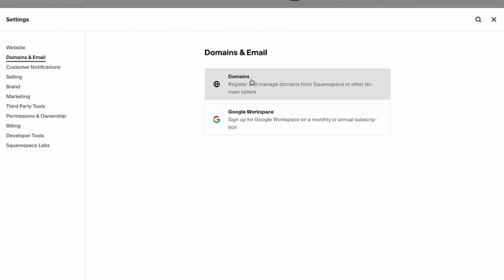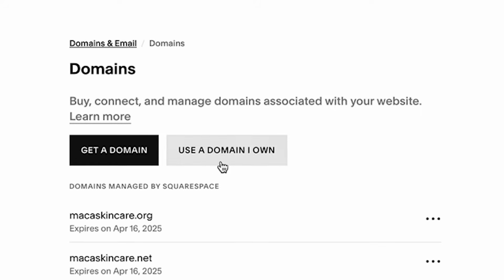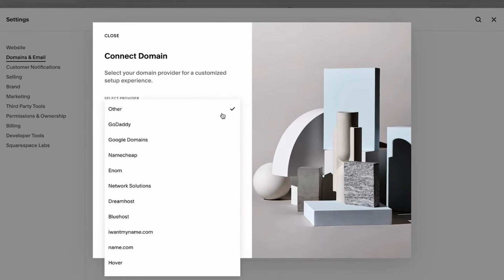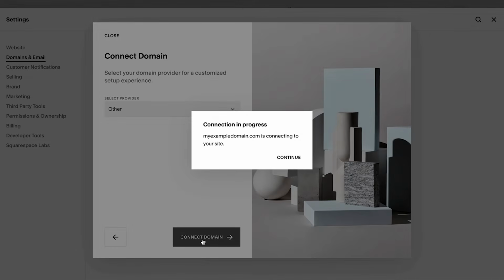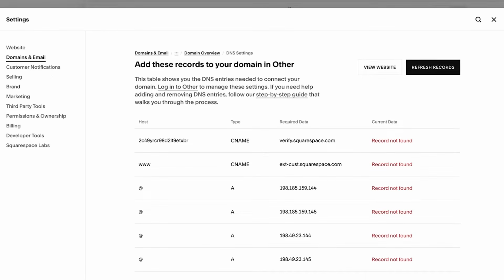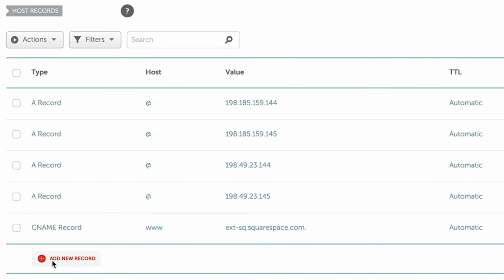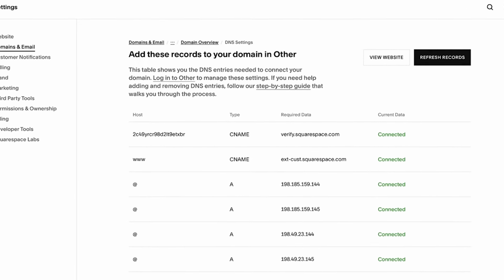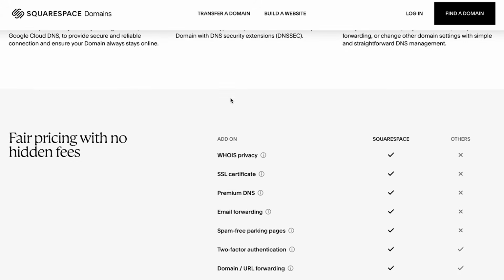Connecting a Domain to Your Squarespace Website | Squarespace Domains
Connecting a third-party domain to your Squarespace website is one of the first steps after choosing your domain. This tutorial walks through both connection methods: nameserver connect (for GoDaddy, Namecheap, and Network Solutions domains) and DNS connect. You can choose the right approach for your domain provider and get your site live.

Topics covered: the difference between nameserver connect and DNS connect, how to start the connection process in your Squarespace account, what DNS propagation means and how long it takes, and how to confirm your domain is connected correctly.

See the chapter list below to follow along step by step:
0:00 Introduction
0:15 Nameserver connect vs. DNS connect — which to use
0:35 Starting the domain connection in Squarespace
0:55 Completing setup with your domain provider
1:20 DNS propagation — what to expect
1:45 Confirming your domain is connected